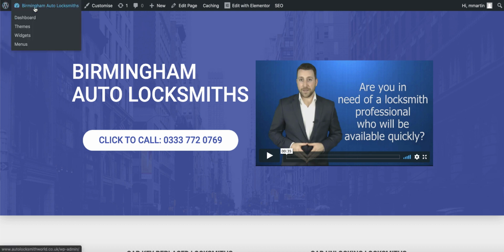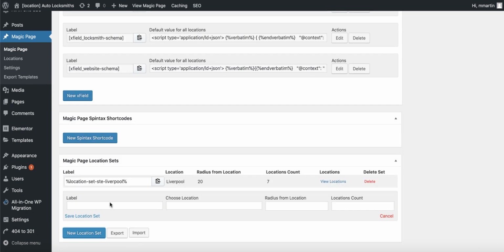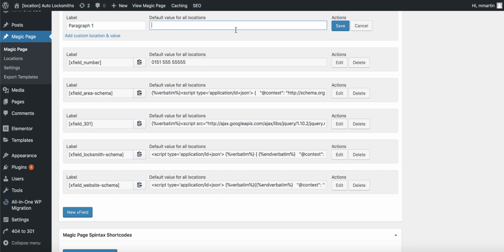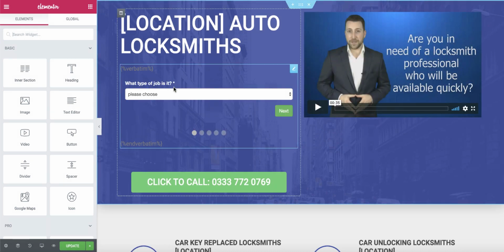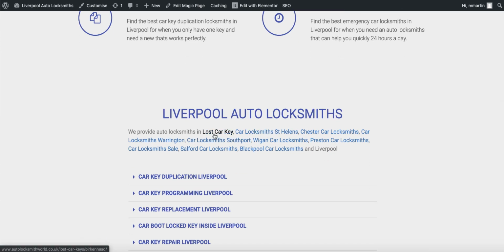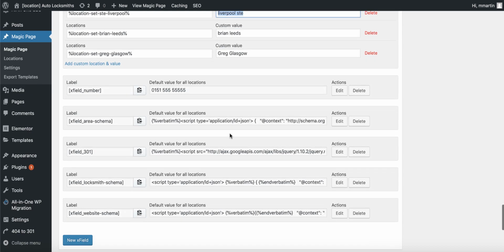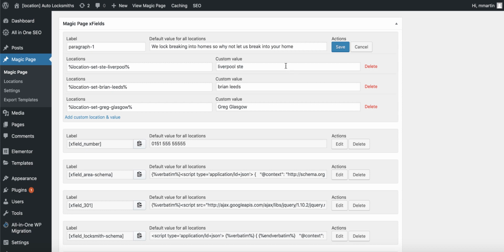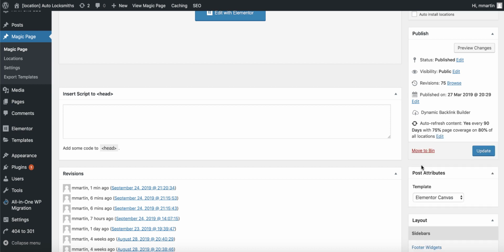Location Sets - Spintax Shortcodes - xFields - unique data per location with MPP single dynamic page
How to create sites with unique data for every single page using MPP tools